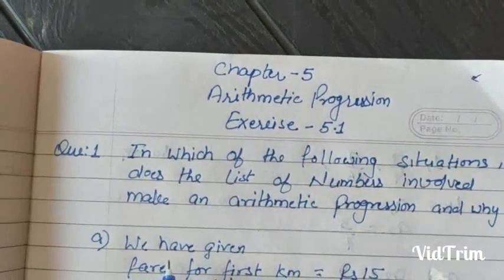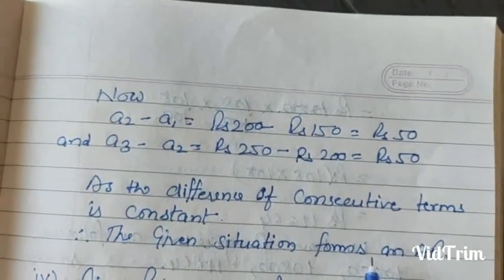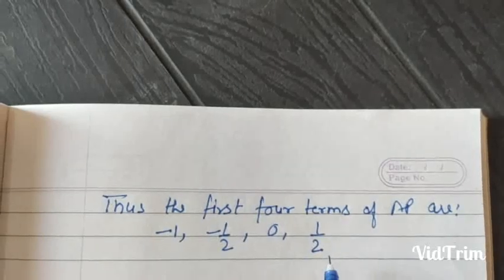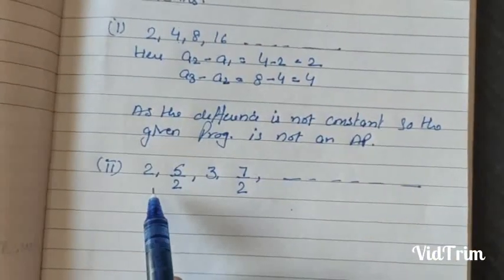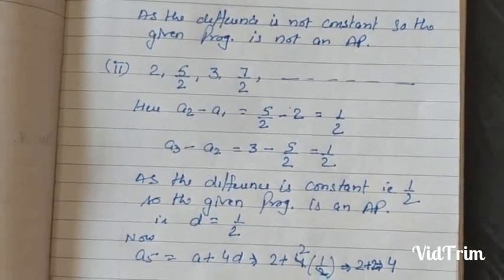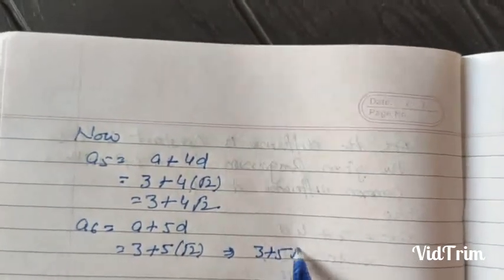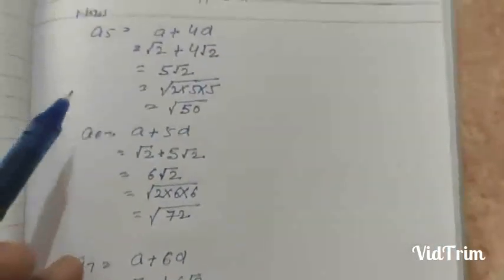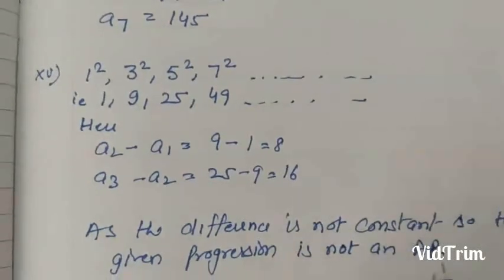Class-10|| NCERT MATHS ||CH-5||Arithmetic Progression ||EX- 5.1||BY NCERT MATHS HUB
Hello everyone
In this video I tried to explain NCERT class 10 chapter 5 Arithmetic Progression Exercise 5.1
and I will try to upload complete solutions of Ncert Maths from GRADE  6-12 and tricky approaches for compitative exams too on this channel please like the videos and subscribe my channel I.e  NCERT MATHS HUB by pressing the bell 🛎 icon on the main screen below the the title bar and share the video as much as you can.
Thanks
With Regards
Anil Kumar